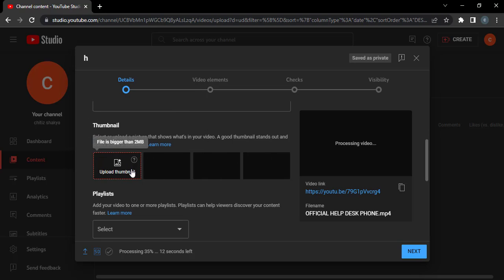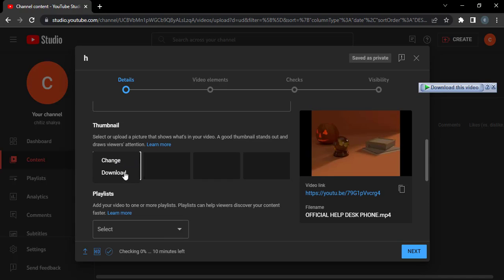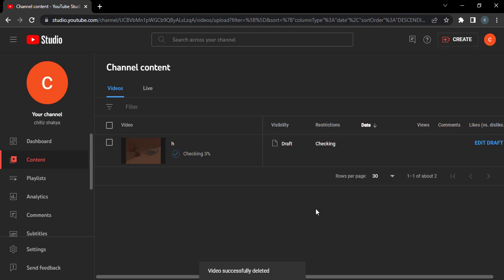How To Add Thumbnail On YouTube Videos (EASY Guide)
Adding a thumbnail to your Youtube videos is important for getting viewers' attention and ranking well on the site. In this video, I'll show you how to add a thumbnail to a YouTube video and also give you some tips on what makes a good thumbnail.

0:05 How To Add Thumbnail On YouTube Videos
0:20 Open The YouTube Video You Want To Add Thumbnail
0:30 Add Thumbnail On YouTube Video